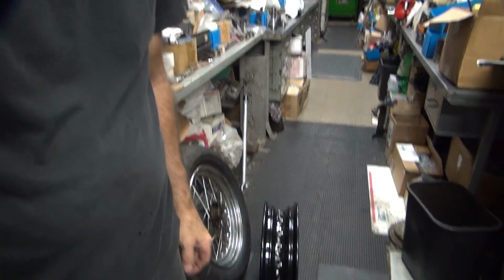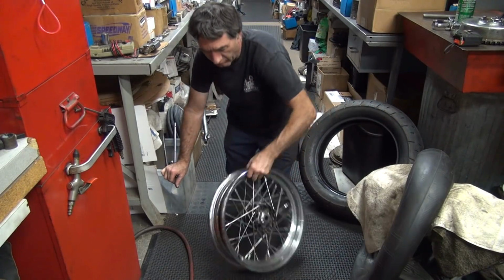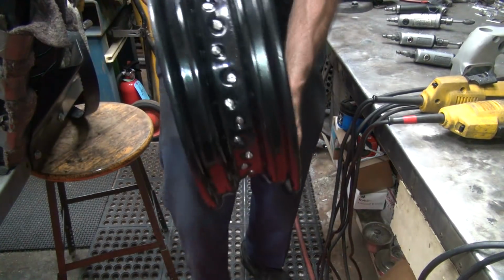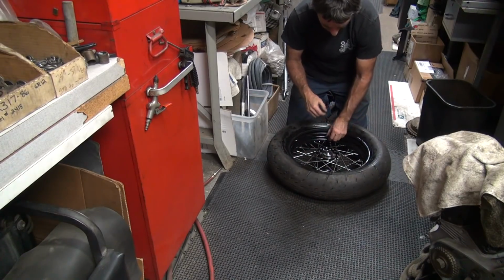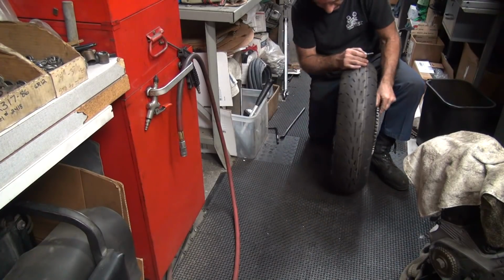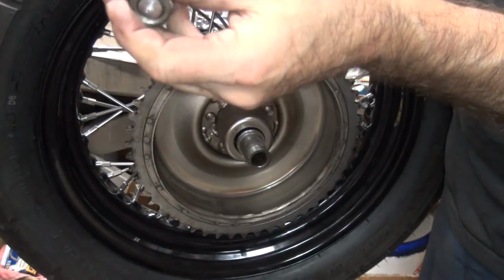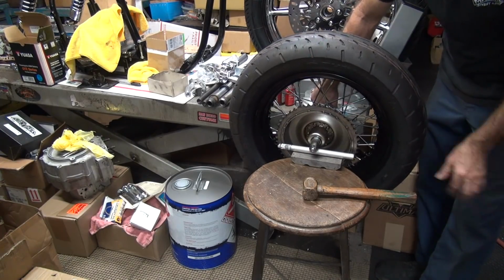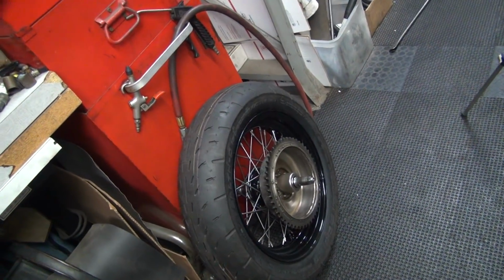#150 1957 panhead STD head conversion drag bike race harley scta lsr 2018 season tatro machine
here we go again, another late night thrash to get my panhead ready for a drag race. customer project during the day and my race bike work after midnight, that is my time. see what we do here at tatro machine to get the job done no Mather what.
my drag bike is a  real 1957 harley using as many oem parts as possible.
with my 5 day timetable am i going to be racing my panhead with a shovelhead topend again or is it going to be a panhead like i want to run. STD heads or stock.
if all else fails am i going to have to race my 1942 WLA military stroker 45 flathead bike again. it is a fun bike to race too.
tatro